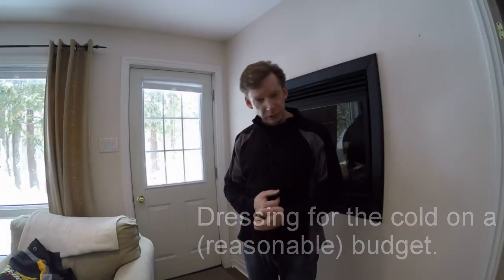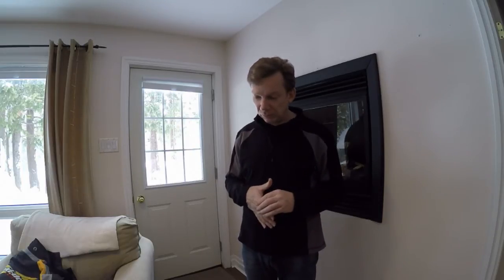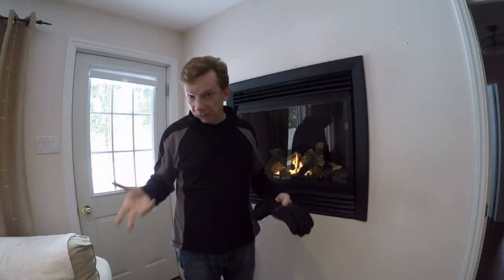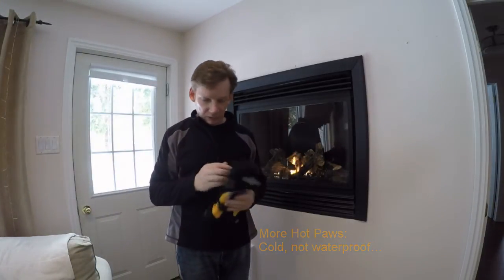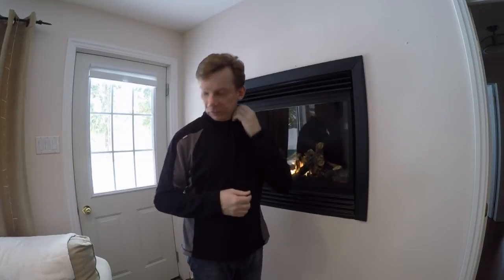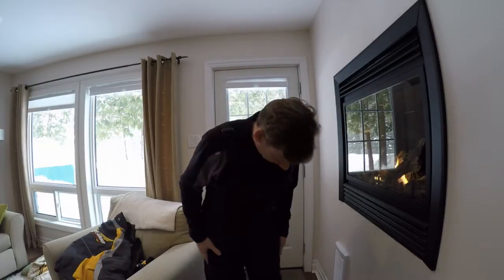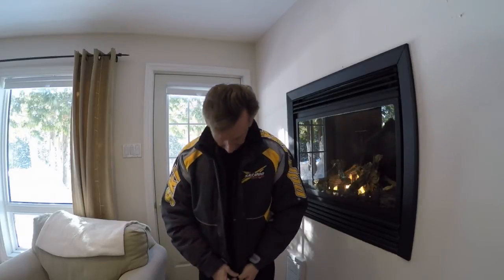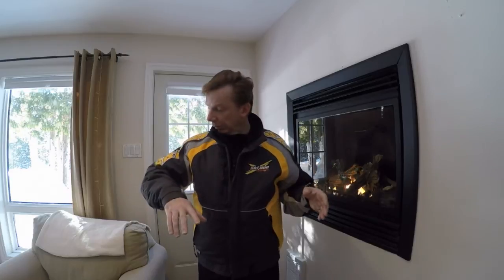Snowmobile Gear: What to Wear on Your Snowmobile - S1E#12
The gear you choose when you're out on the trails on those really cold days is often the difference between a great winter day and a miserable few hours.

In this 11 min video I'll talk about the gear I use to stay warm and dry on the coldest days of a Bruce Peninsula winter.

Covers:
- Sno Gear Bibs
- Ski-Doo Jacket & gloves
- HJC Daggar Helmet
- Ski-Doo Modular Helmet
- Layering